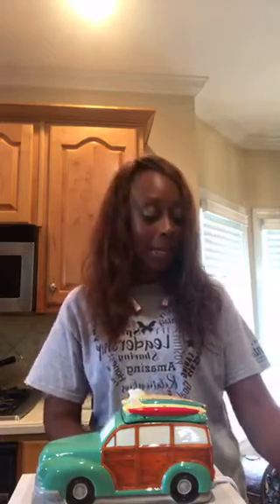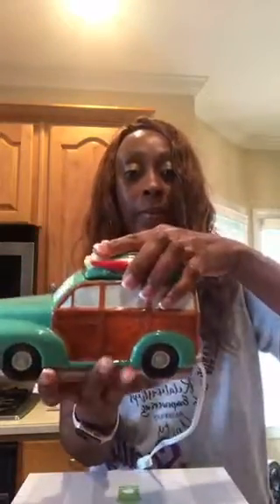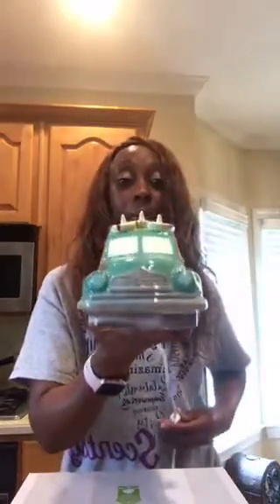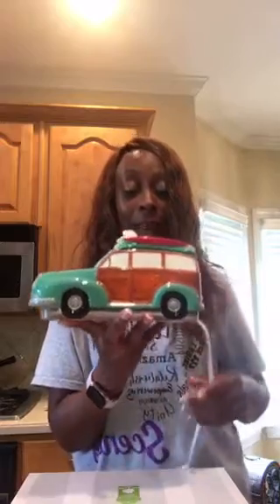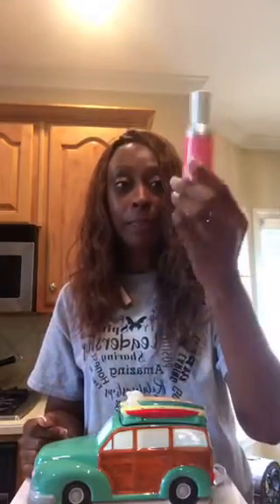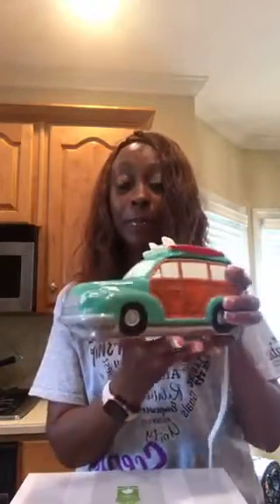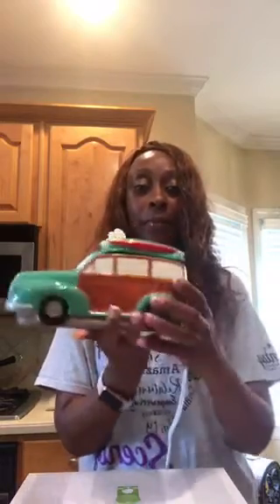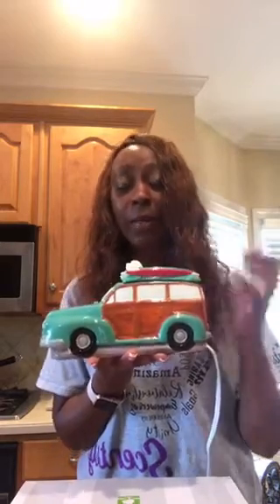Scentsy warmer and scent of the month (June 2018)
Coastal Cruiser ( Warmer)
Watermelon Wave (Fragrance)